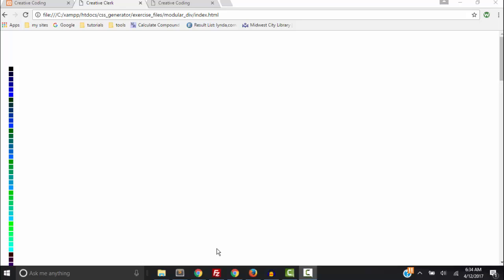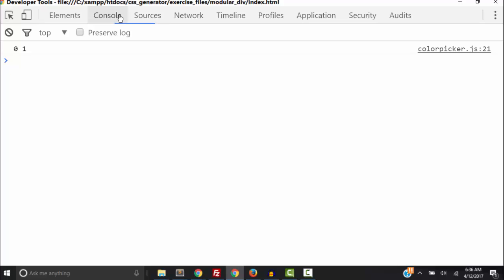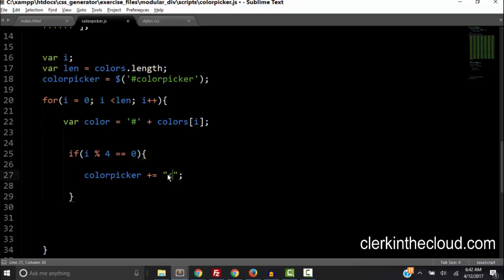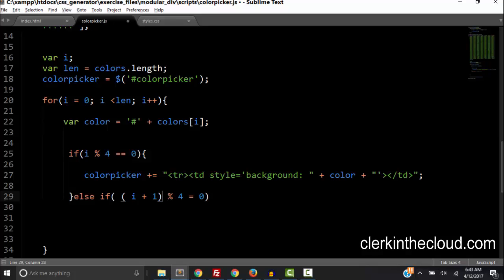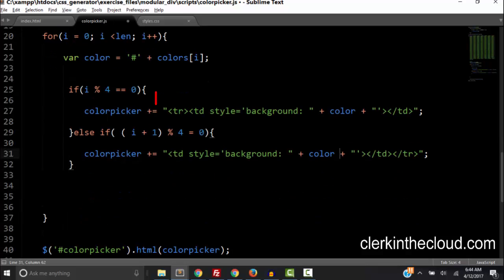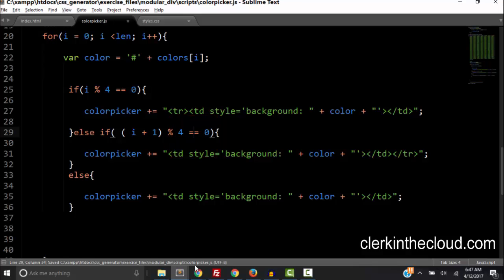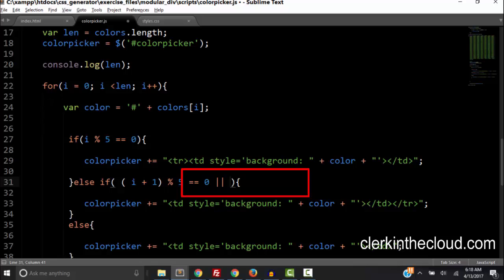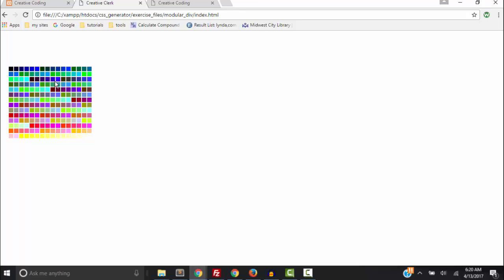How to use the modulo operator with JavaScript to create a grid layout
In this video I will use modulo or modular division to create a grid of html table cells with an inline style of background color to create a colorpicker for a project that will dynamically change the style of html elements